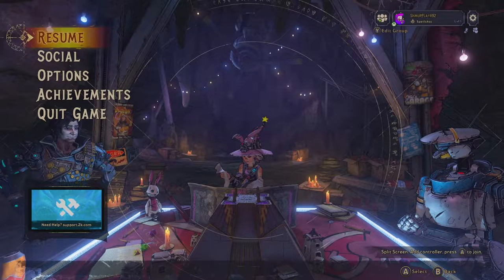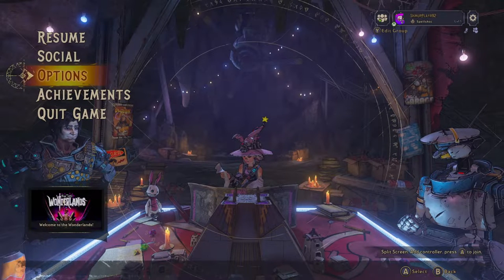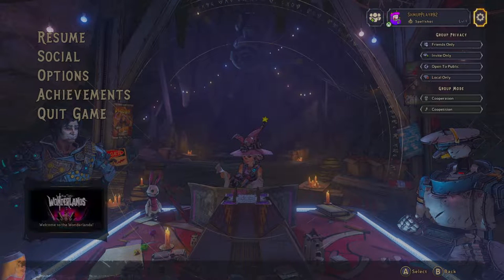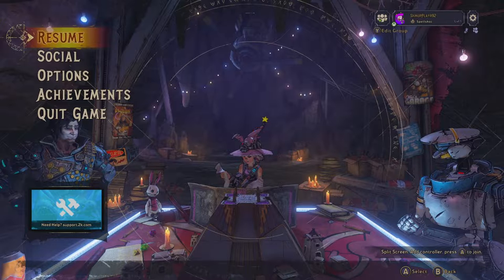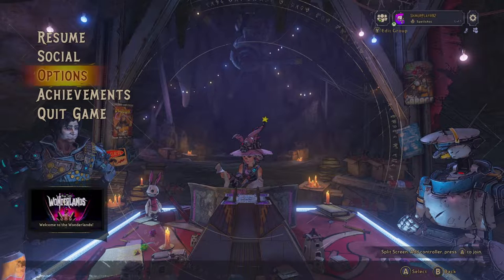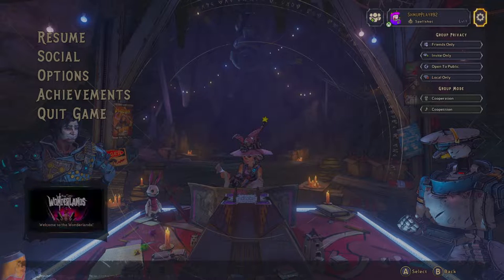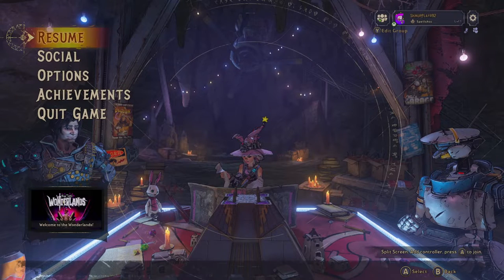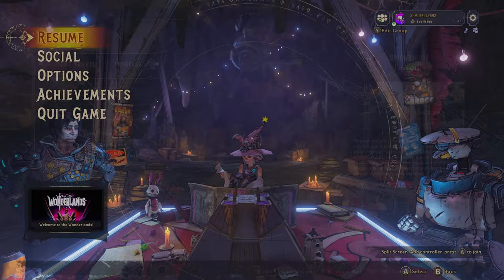TINY TINA's WONDERLANDS 'ANCIENT OBELISK' on Crackmast Cove Map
here's a link to my Lucky dice locations on this map of carckmast cove,so be sure to chck this out too.